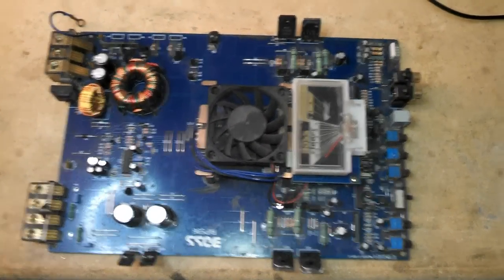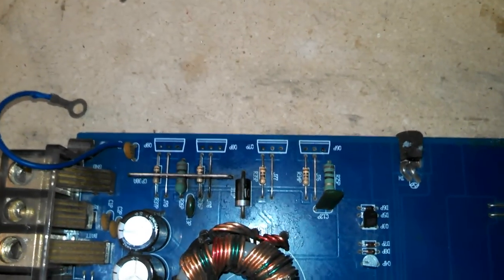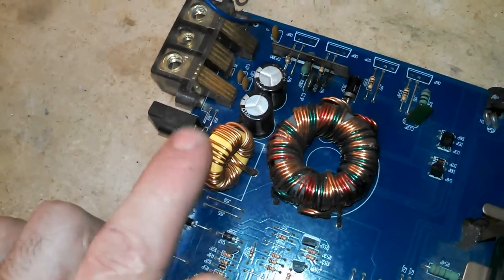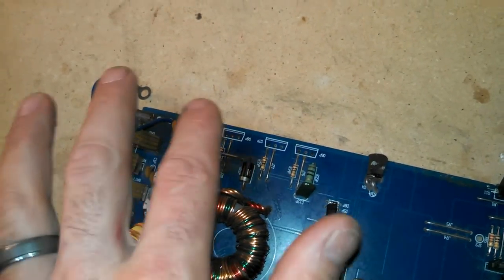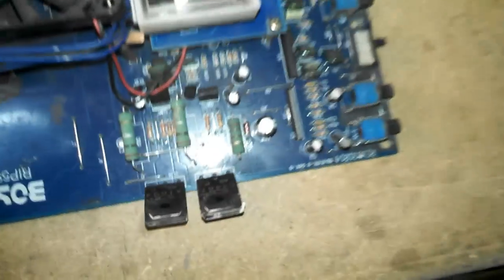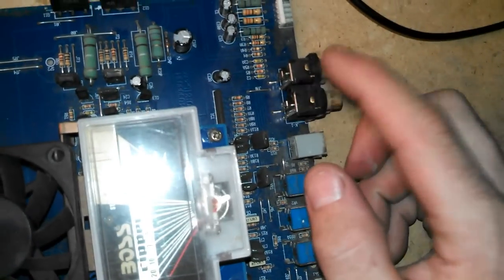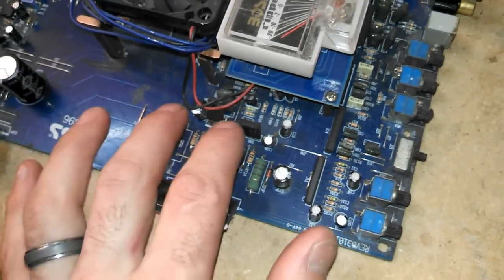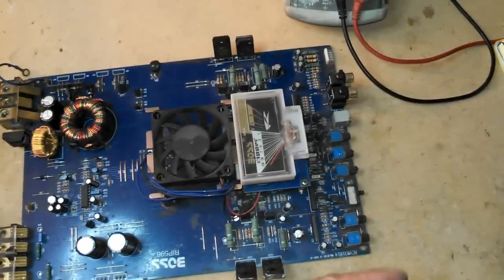How an Amplifier Works - What happens inside a car audio amplifier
An overview of what is actually happening inside of an amplifier.